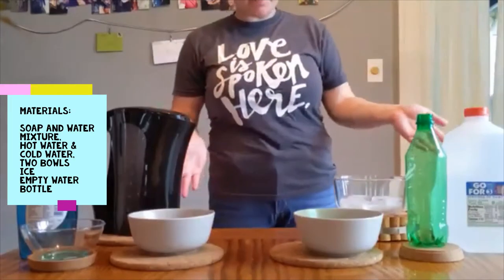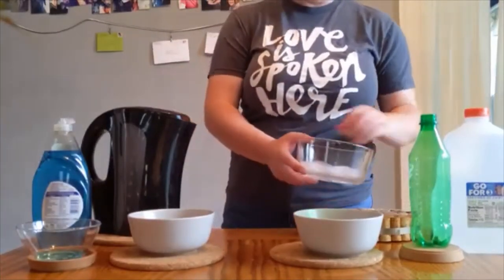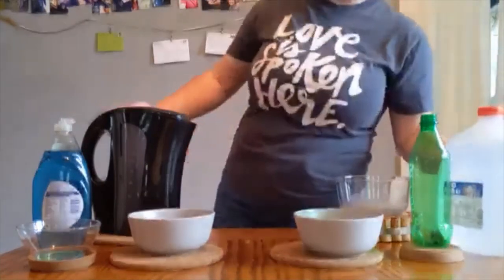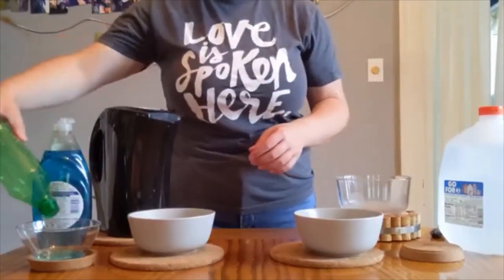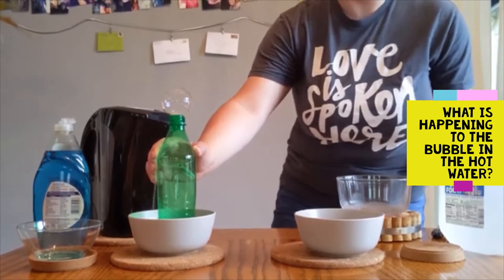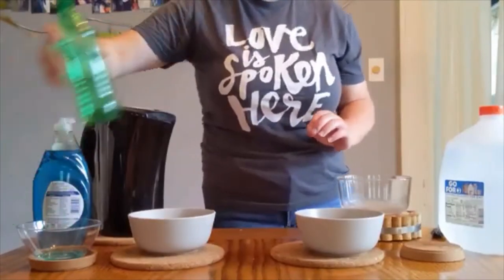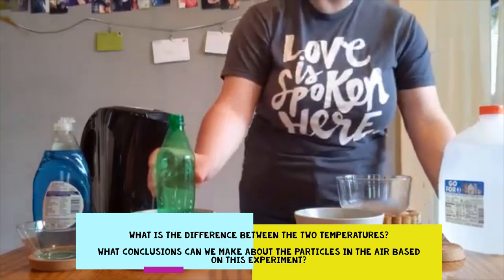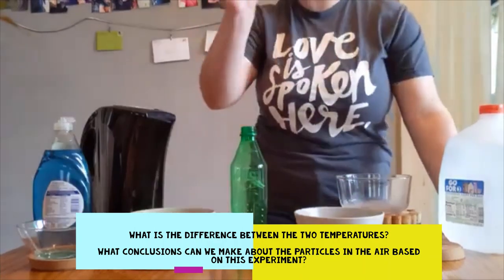Blowing Bubbles with an Empty Bottle Classroom Experiment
DIY experiment where we blow bubbles using science!